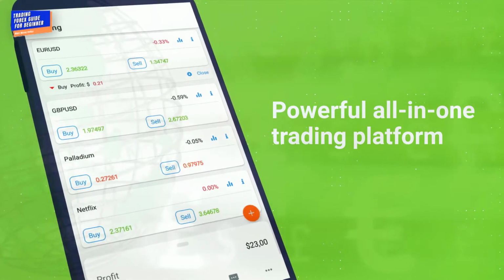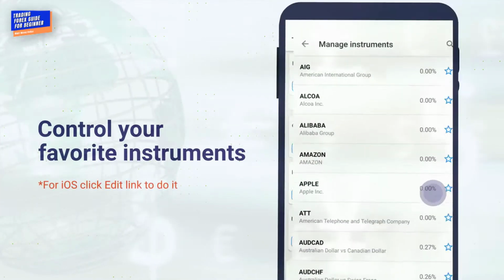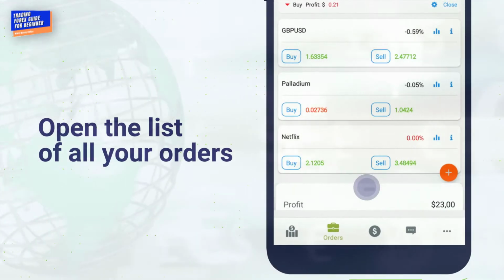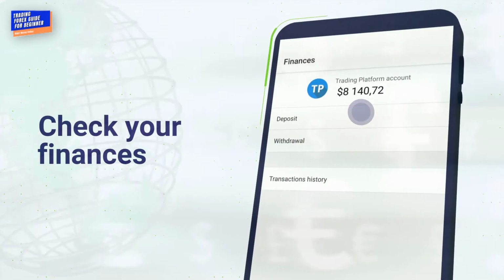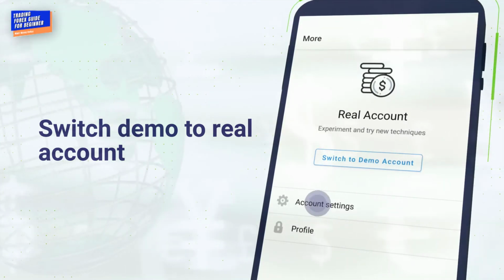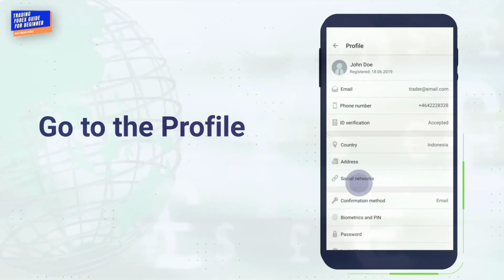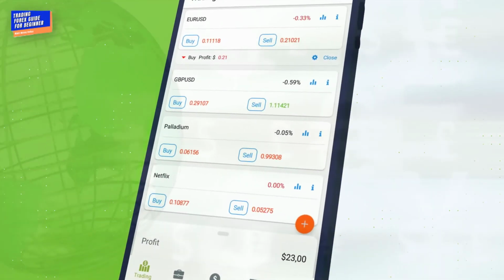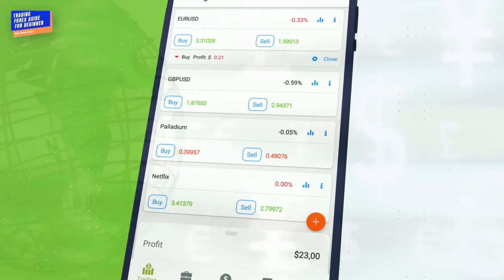FBS Trader trading platform Interface - Trading Forex for Beginners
Trading Forex for Beginners - FBS Trader trading platform Interface.

FBS Trader is a powerful all-in-one trading platform to trade and profit easily. Let’s see what features the app has.
After registration you will see the main screen with favorite instruments available to trade and your current profit shown in the bottom of the screen.
You can open orders with your favorite instruments in several clicks. To change favorites, go to the list of all instruments*.
You will see the list of all the instruments available in the app, including stocks, metals, etc. Tap the hollow star sign to add it to the favorites. Tap the filled star to remove the instrument from favorites.
There are several more sections to explore in FBS Trader. By tapping the Orders icon you will open the list of all your orders – active and closed ones.
By tapping the Finances icon you will open the screen with your finances. Here you can see how much funds do you have on your account, you can deposit money or withdraw your profit and see the history of your transactions. If you tap the Deposit or Withdrawal, you will see the list of options available to perform the action. Manage your funds wisely to raise your income with trading!
Tap the Сhat icon if you have any issue with the app. Our support team will answer your enquiries quickly.
Tap the More icon to see which account you are using – Real or Demo one. You can always switch to Demo account to practice or switch back to Real account to trade on real market. Simply tap the Switch button.
Tap on the Account Settings and see all the main information and your profit with the account on one screen. Know you leverage, transaction history and balance.
Tap on the Profile link to see your credentials and address, to set up a PIN and biometrics, to see your login history and logout if necessary.
Congratulations! Now you know the interface of the FBS Trader app and can proceed to actual trading.
Forex is easy with FBS Trader!